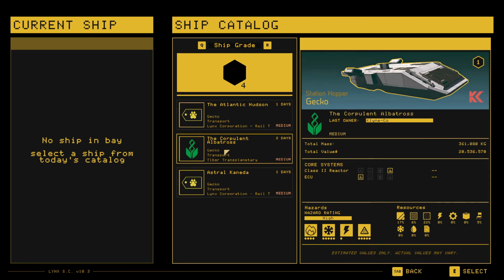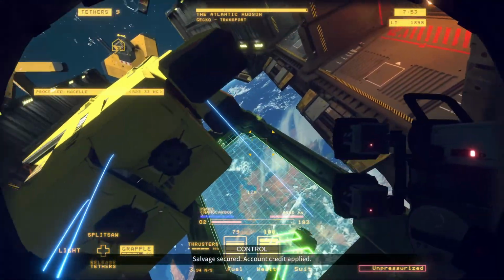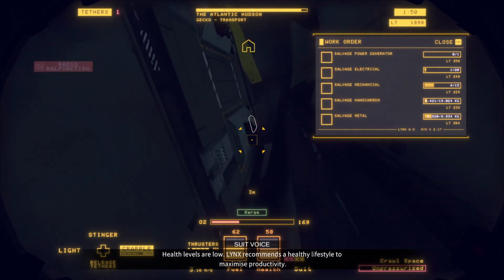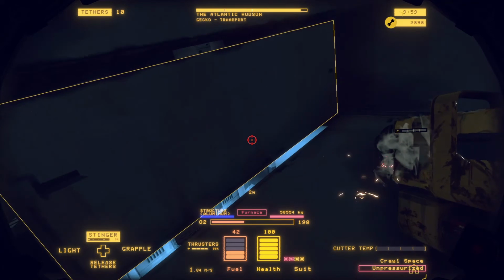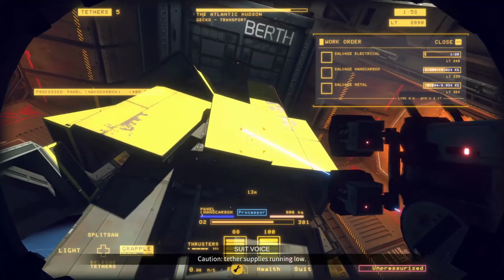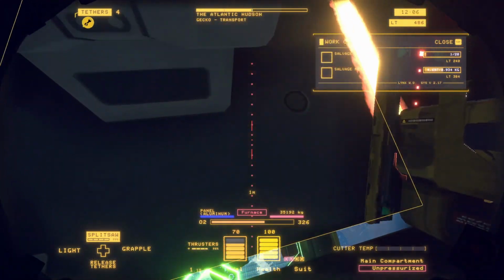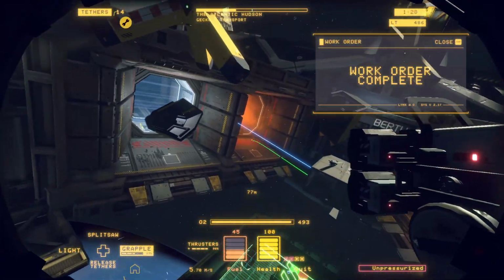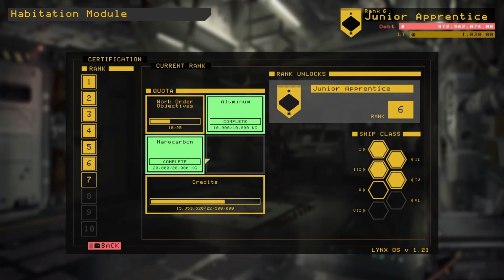Ship Breaker | Ep. 7 | Glitches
Our cutter is so strong it can cut through metal like it isn't even there...